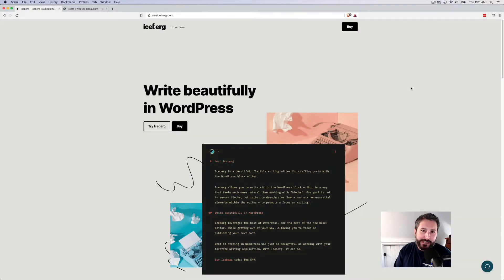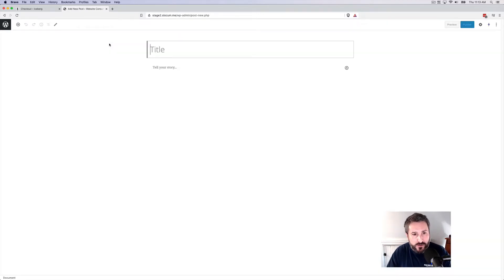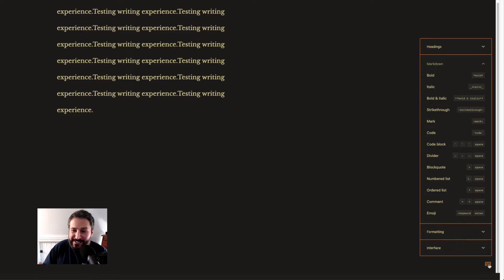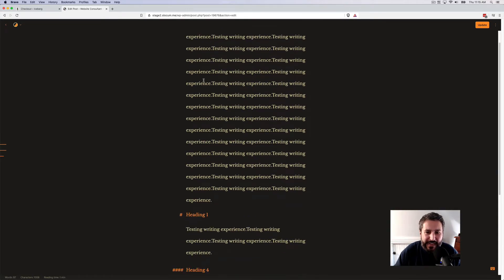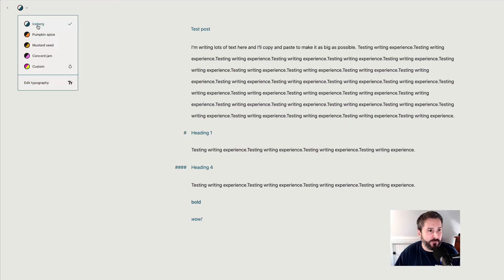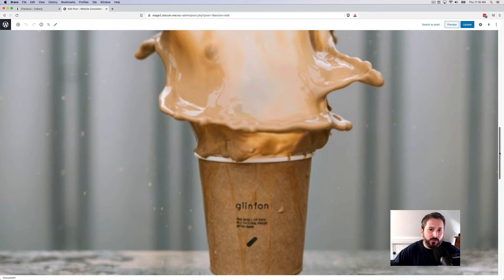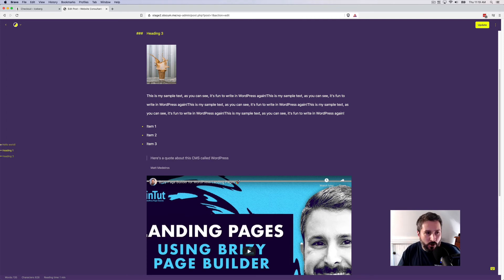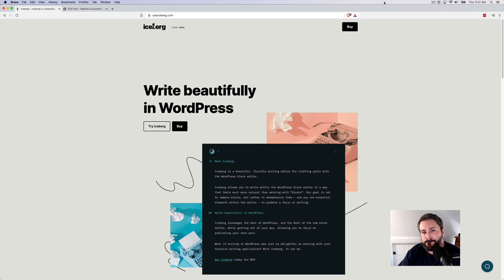Iceberg WordPress Markdown Editor plugin. Amazing post editing experience! 👏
If you're looking for a new markdown editing or immersive writing experience for WordPress, look no further! Iceberg is the perfect writing companion for those of you that find yourself dug into the WordPress blogging experience every day. I'm not a huge fan of using markdown, but I love how this plugin makes writing _feel._